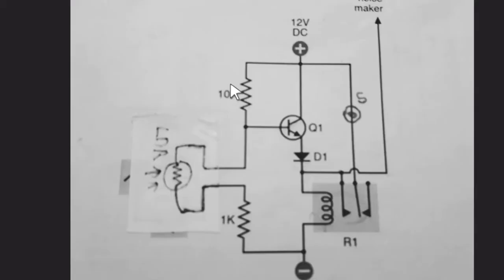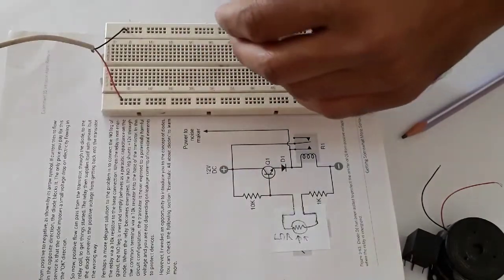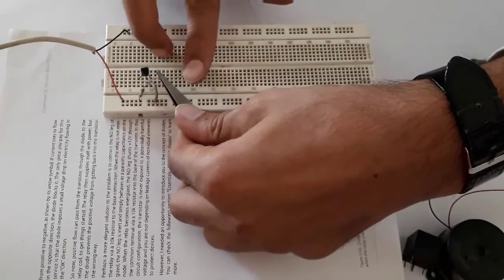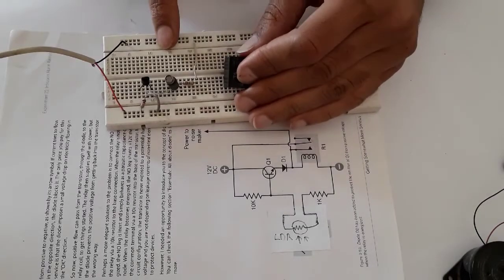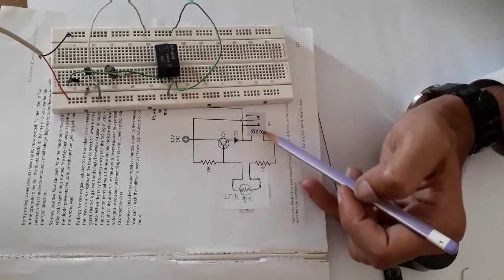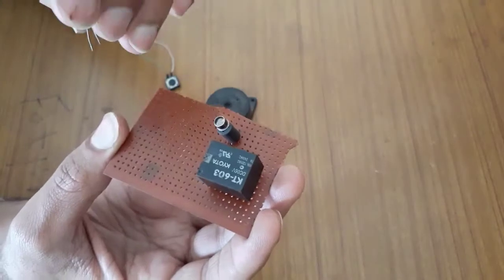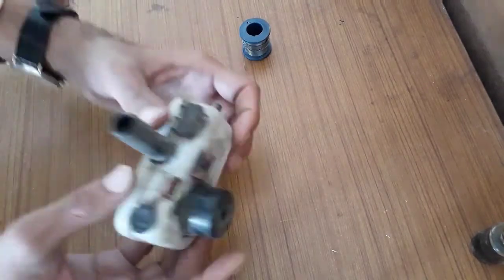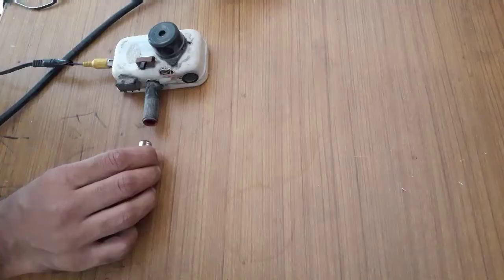How to Make Laser Light Security Alarm System|Homemade Alarm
Laser security alarm with self locking realy mechanism
the components used is
1) 12v relay
2) R1-1k
3)R2-10k
4) Ldr
5) Q1 - Bc547
6)Buzzer
7) push button